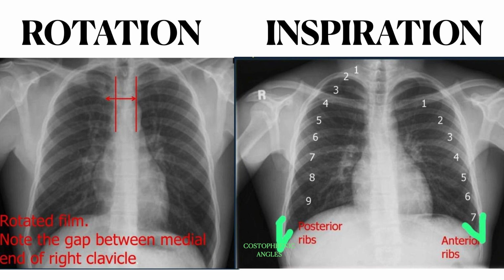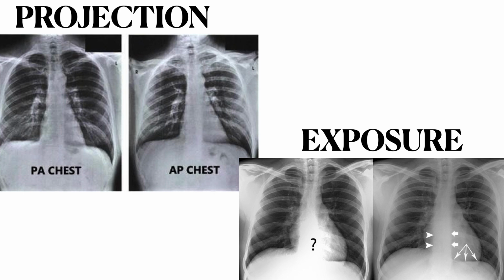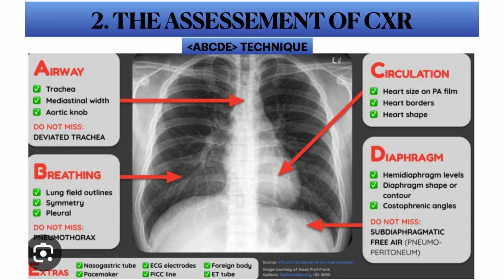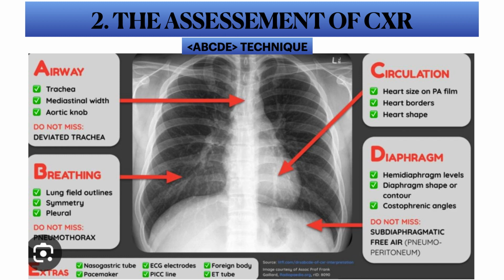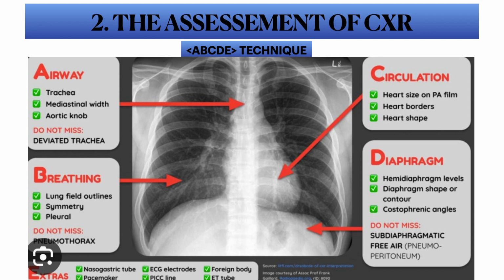BASICS OF CHEST X-RAY 2